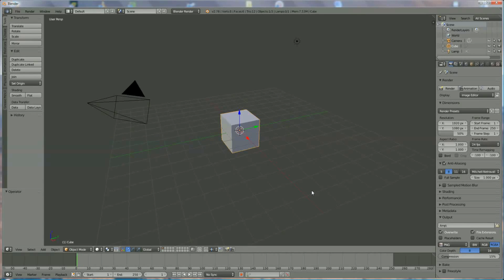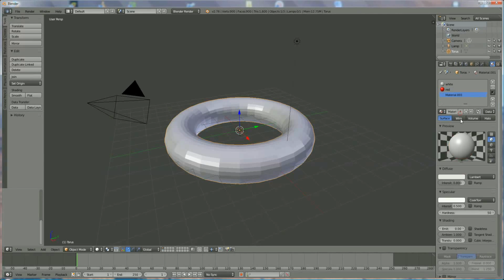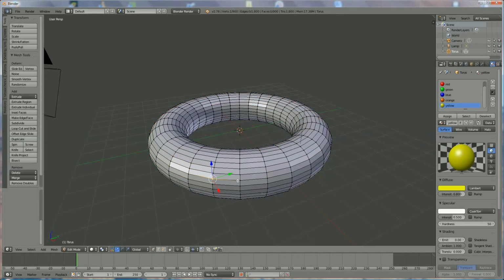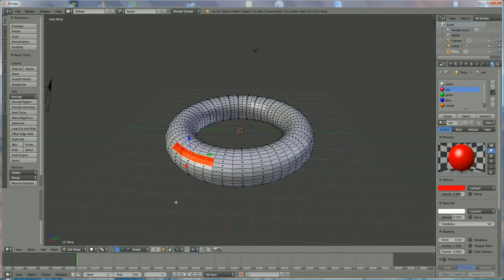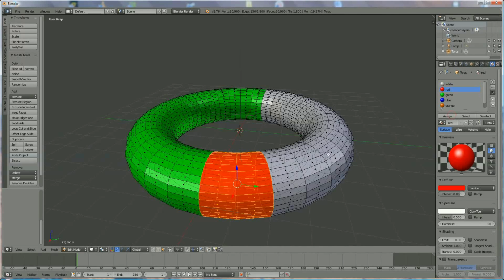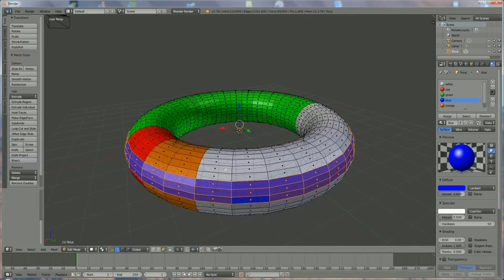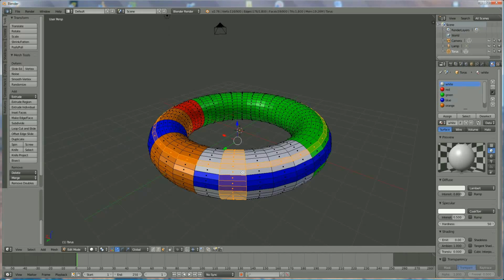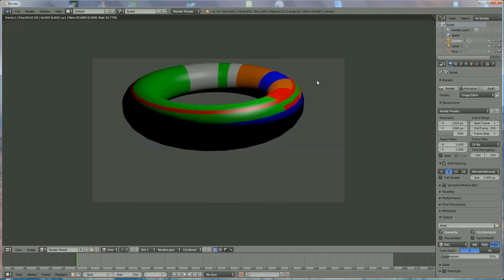how to add different colours to one part like cube, torus : blender 3d v 2.76 : spoken tutorial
how to add different colours to one part like cube, torus, sphere : blender 3d v 2.76 : spoken tutorial for beginners, easy